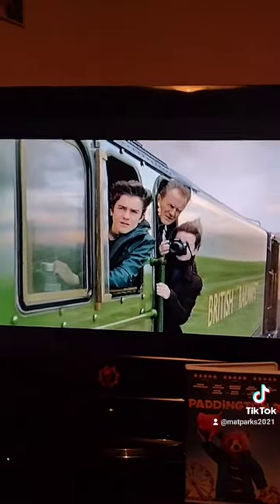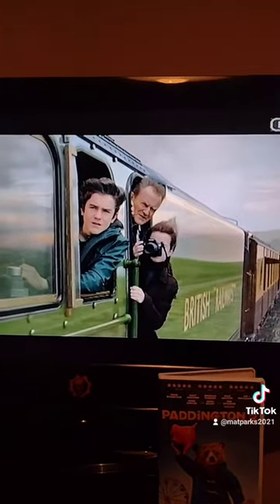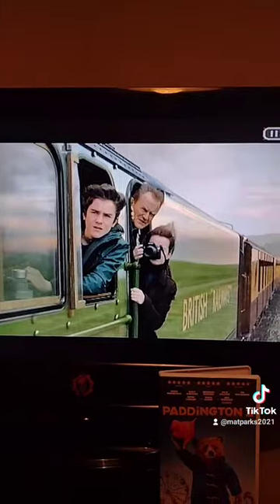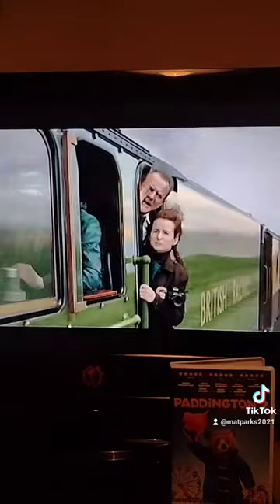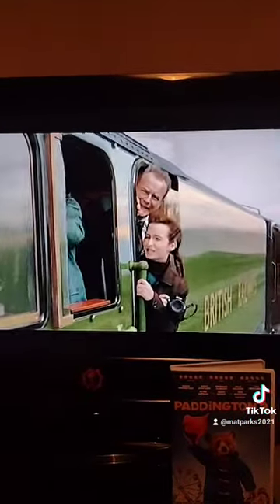Tornado Steam Train / Locomotive. Calder Valley. Todmorden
The Tornado Steam locomotive came through the Calder Valley today and passed through Todmorden. Seen in films such as Paddington 2, this is the newest steam train around having been constructed in 2008.